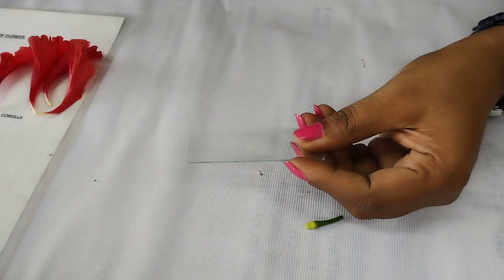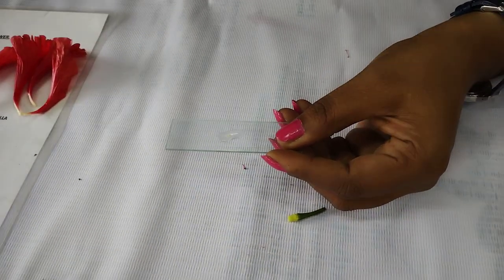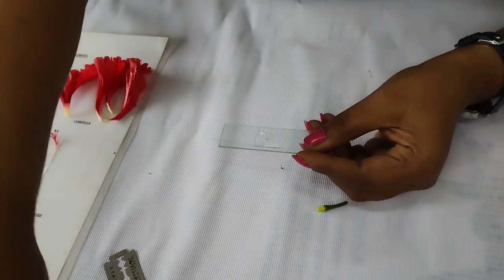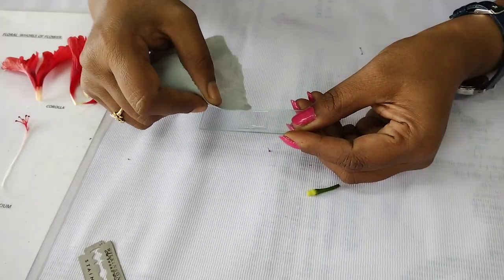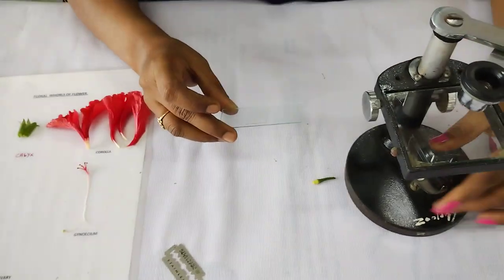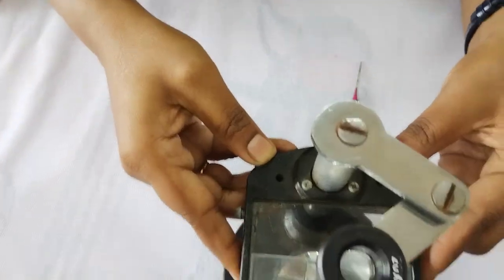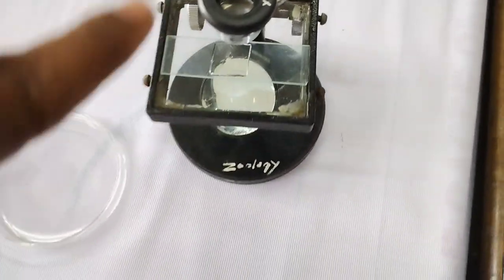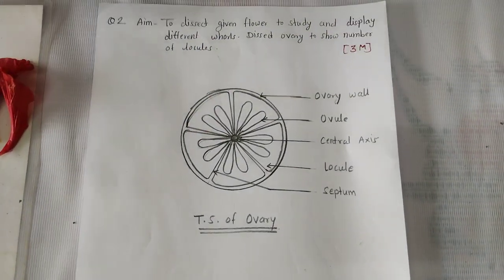Dissect the given flower and display floral whorls II 12th Biology Practicle II Maharastra Board